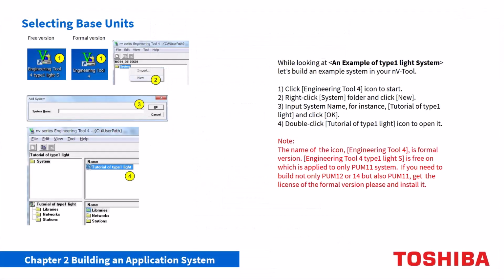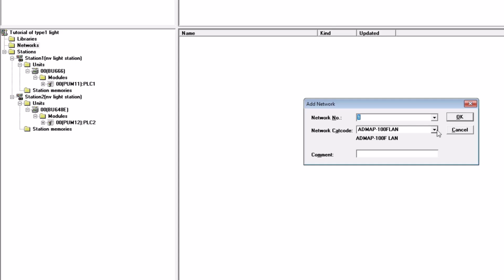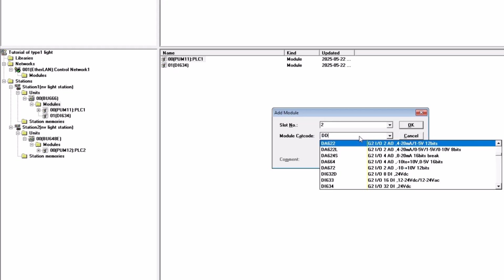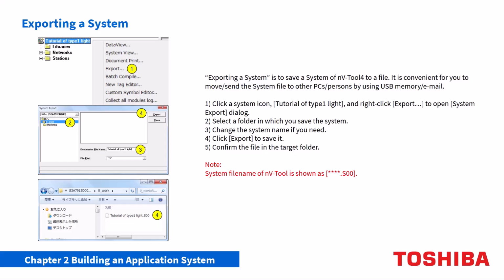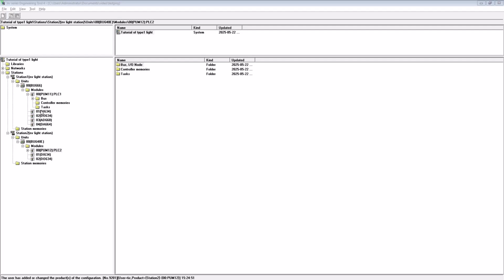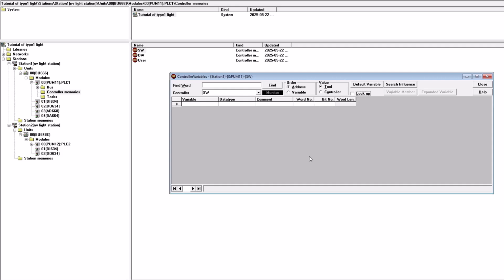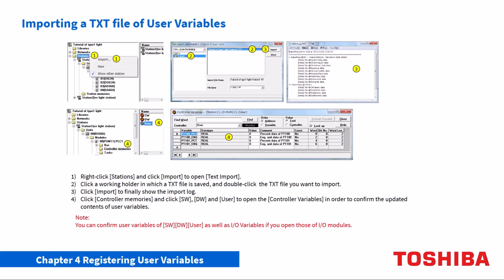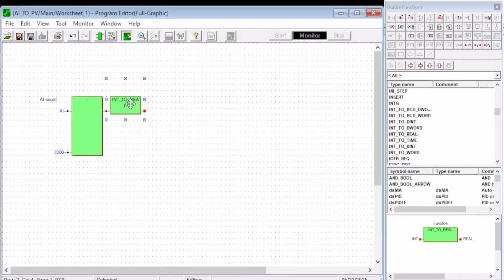VTool4 Software Tutorial for Toshiba PLCs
Toshiba, Toshiba International Corporation, PLC, PLC Programming, VTool4, nVTool, Type1 Light, PLC Software, Ladder Logic, Function Block, Structured Text, Semi-Graphic, Full-Graphic, Sequence Function Chart